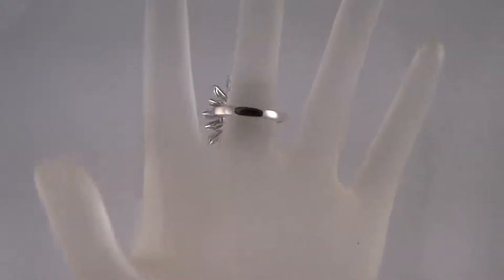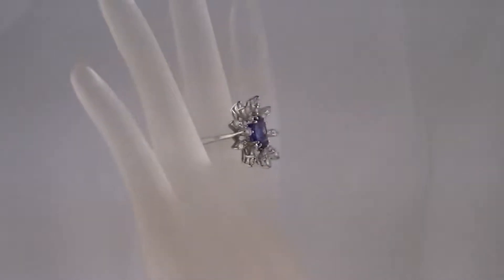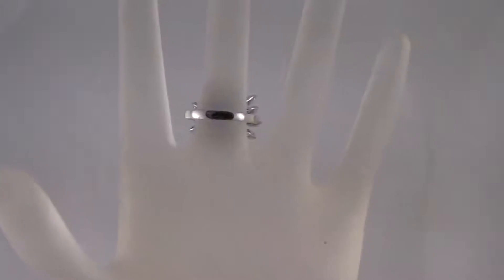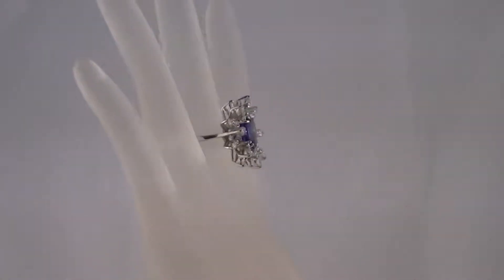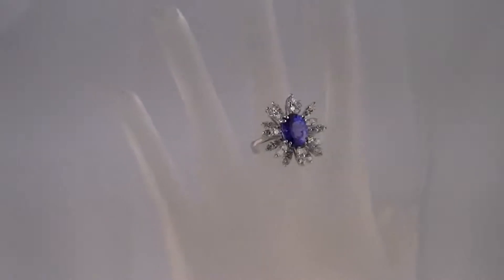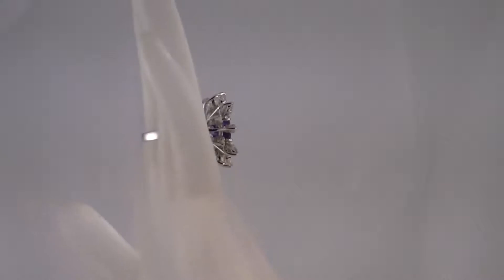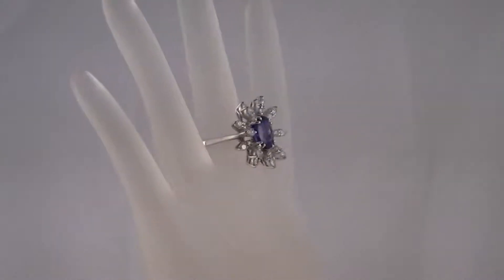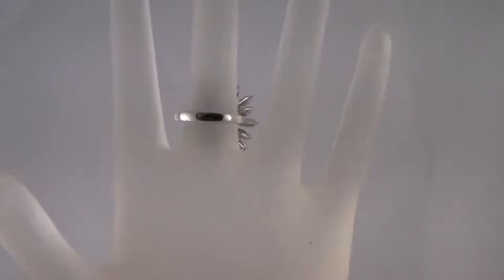Fantastic Estate 3ct FIne Tanzanite 1.50ct Diamond 18k Gold Cocktail Ring eBay 120584220177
This is an absolutely fantastic estate 3ct tanzanite and 1.50ct round diamond cocktail ring set in 18 karat white gold, eBay item 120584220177